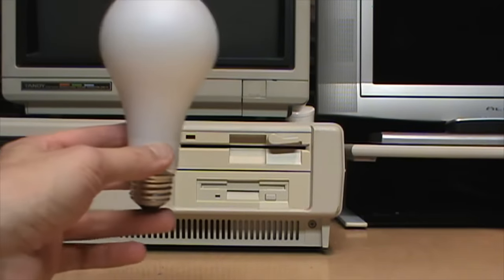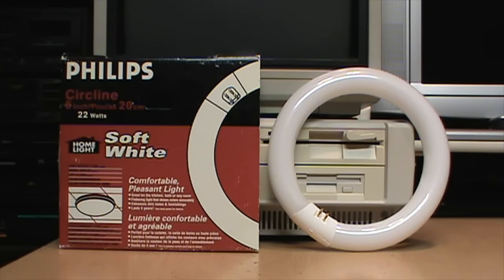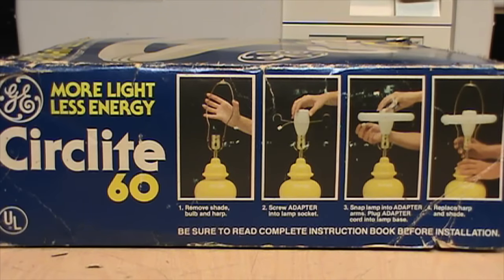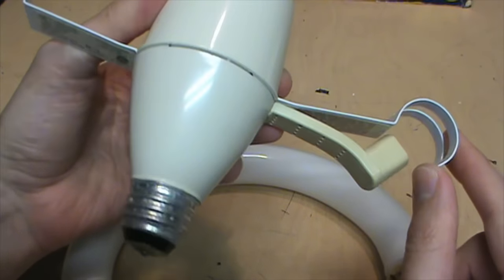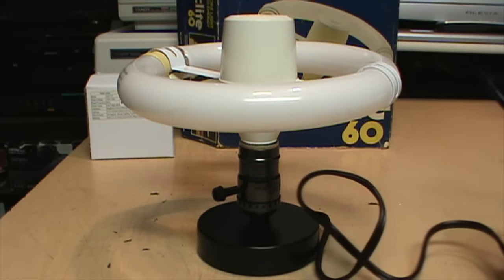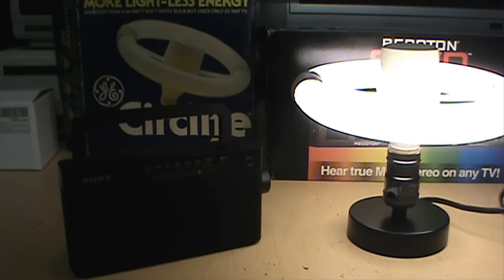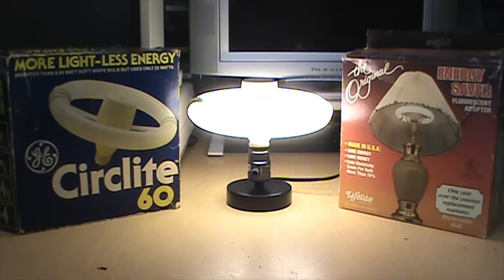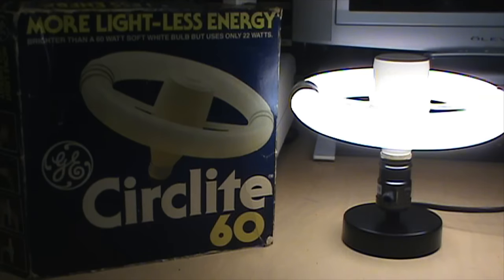The first CFL: 1979 GE Circlite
The GE Circlite and similar fluorescent circline adapters were the first form of energy-saving lighting to fit in a standard bulb socket. They're difficult to assemble, too large to fit in many lamps, and take a long time to turn on, but produce bright, pleasant light and use much less power and produce much less heat than a standard incandescent bulb.

Time flow:
0:00 Light bulb shapes
1:05 Circlite lamps
1:54 The first CFLs
3:34 Unboxing
5:12 Assembly
6:29 New lamp base
7:23 First test
8:39 Radio interference
9:24 Comparison to incandescent
11:07 Installation
12:56 Conclusion